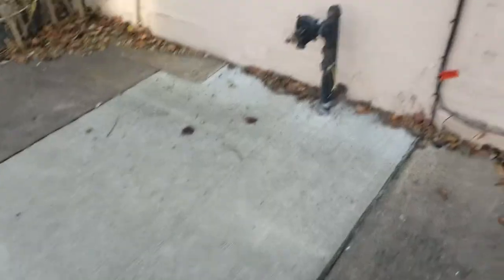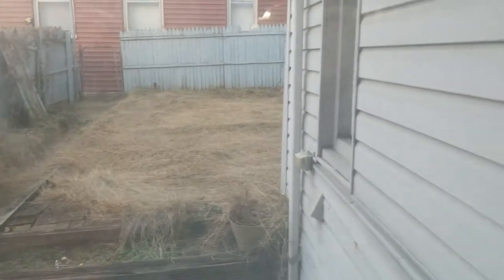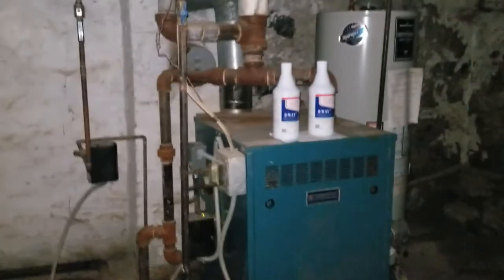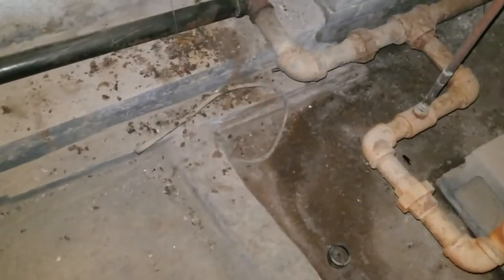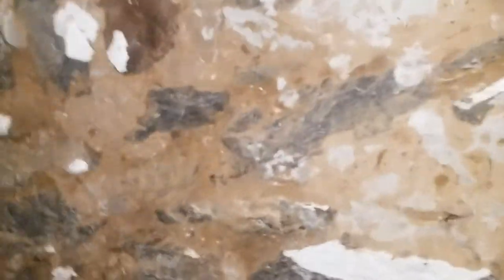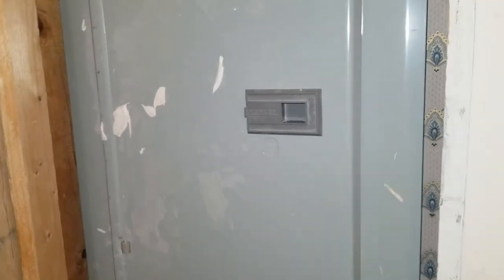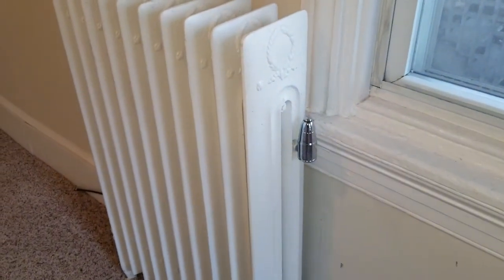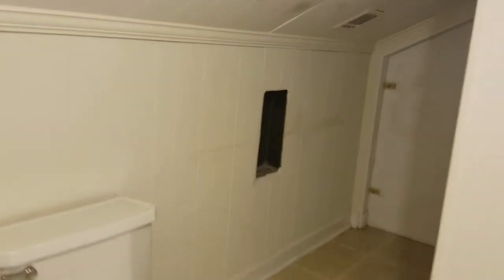Walk The Property Video 8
This property represents choice.

The owner could have spent more money during the rehab and made it a class A rental but went with the class B instead. And there is nothing wrong with that. In this case it works well.

This could very nicely be turned into a class A property and flipped if the owner ever wanted to sell it.

The slight funkiness in some of the lay out makes it more of a B than an A but all that is easy to overcome.

Parking will be an issue with this property, but its great and the owner will do very well.

You don't have to turn a property into the highest class it can be turned into. You can settle, spend less money, maybe make a little less, but your ROI will be higher. Make sense?